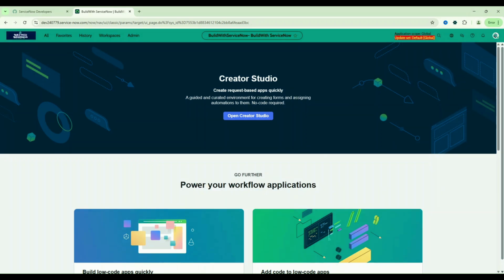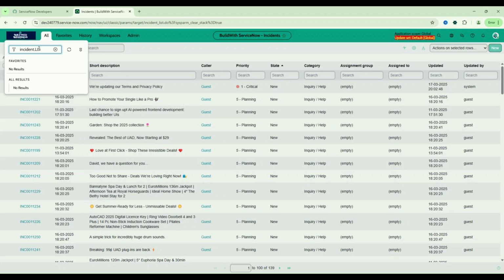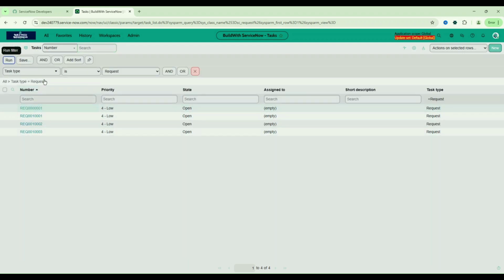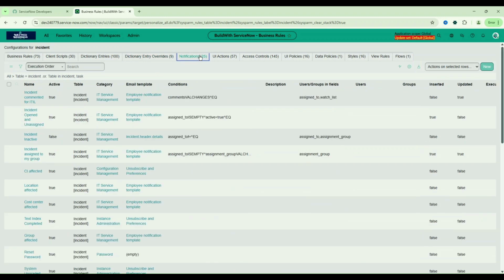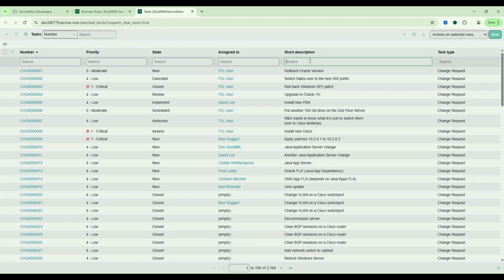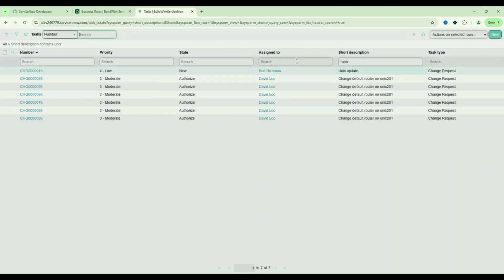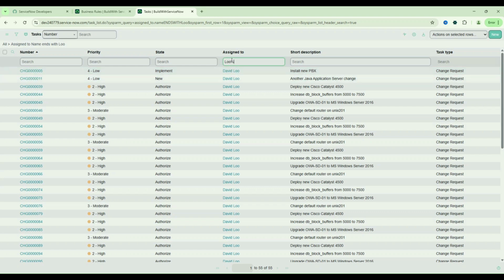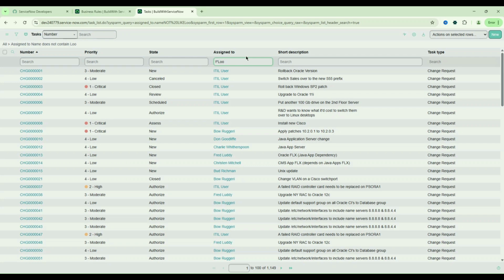ServiceNow Wildcards and Navigation SHORTCUTS!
Learn the most efficient ways to navigate ServiceNow with wildcards and shortcuts! In this tutorial, we'll cover the essential tips and tricks every ServiceNow developer, administrator, and user should know to maximize their productivity. From understanding how to use wildcards in ServiceNow to mastering navigation shortcuts, this video will take your ServiceNow skills to the next level.